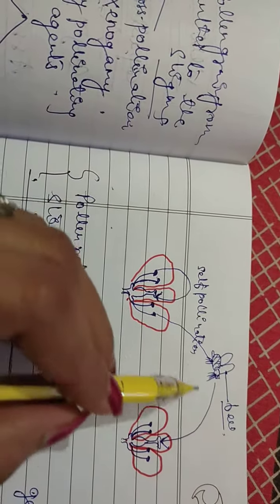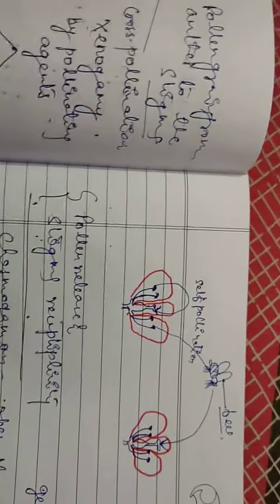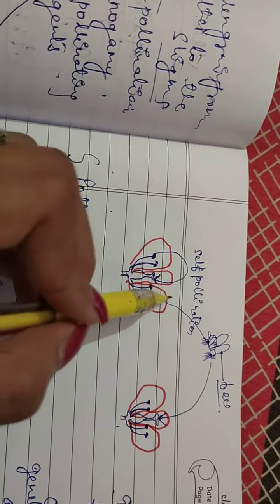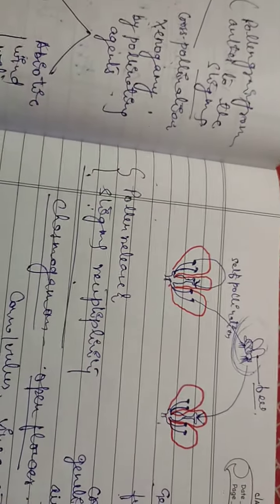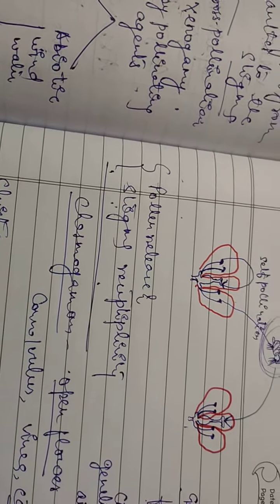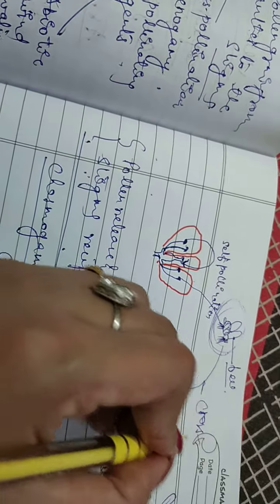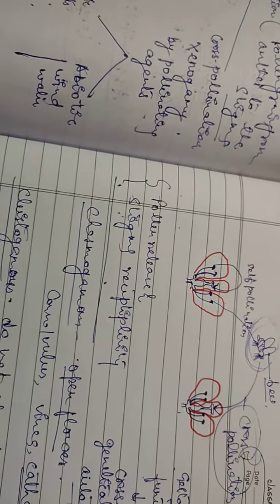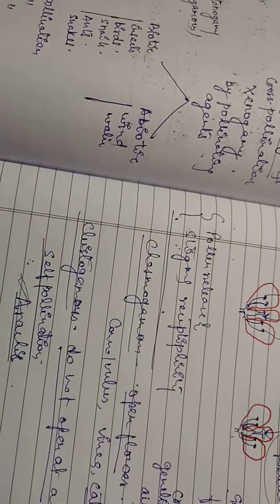Sexual reproduction in flowering plants, ch-2, pollination,part-2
Cross-pollination